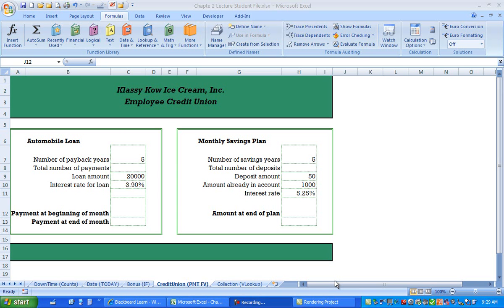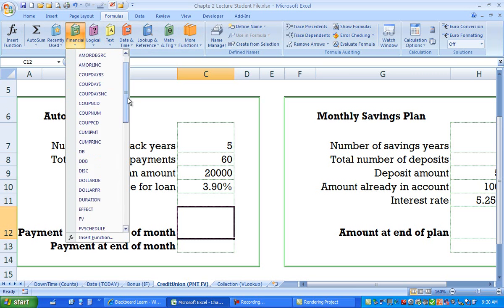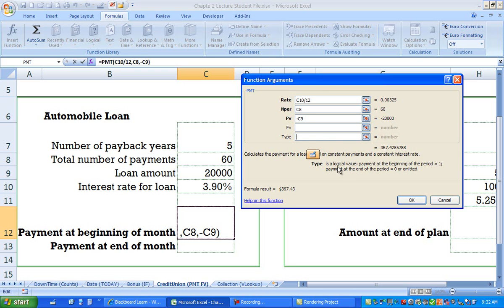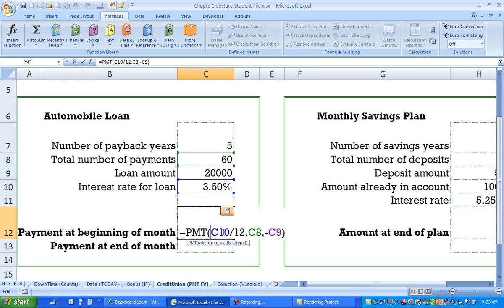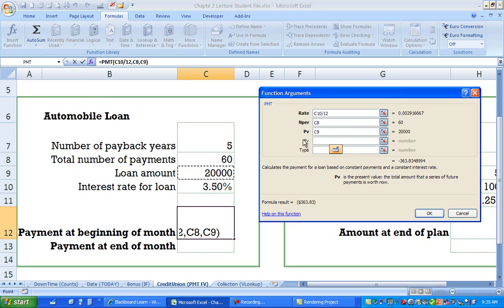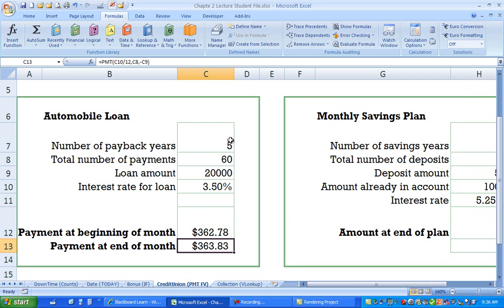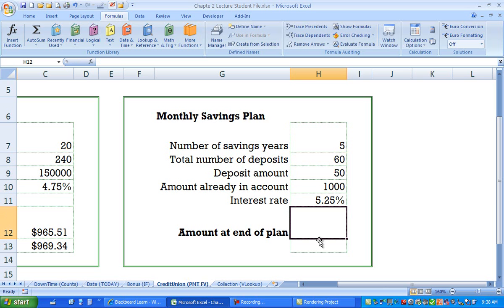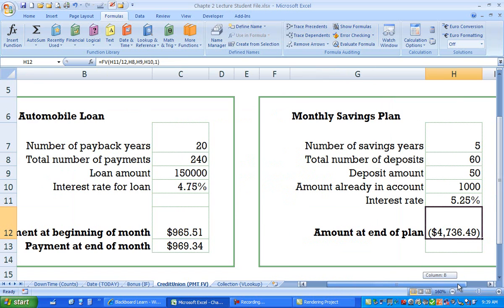IM 120 Excel - PMT FV Functions (Excel 2010)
Although this video shows Excel 2010 the function and steps still apply to Excel 2013.